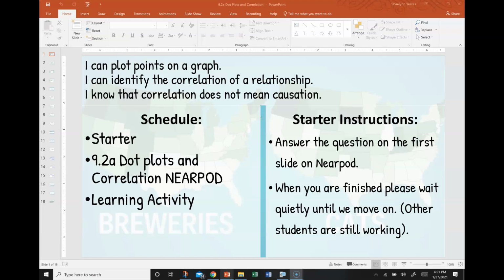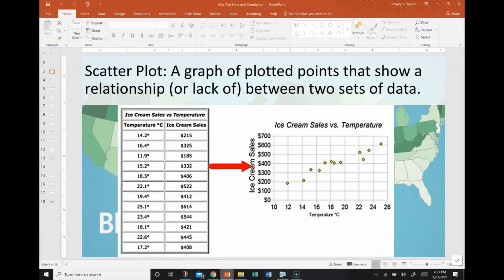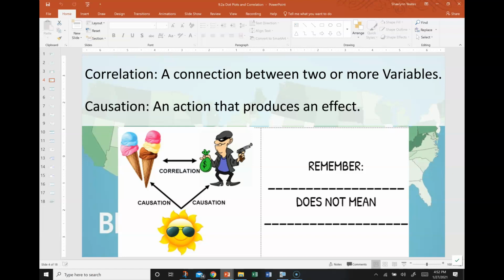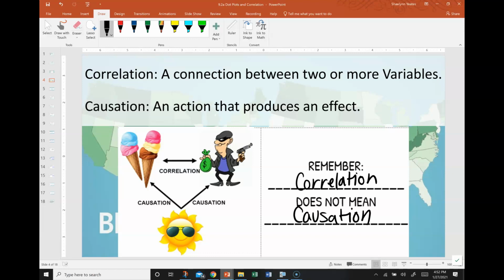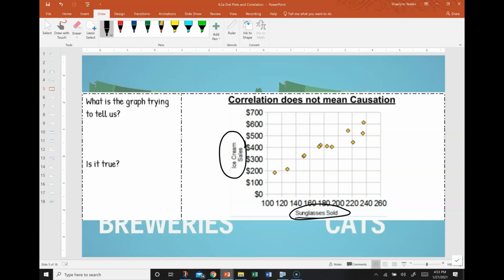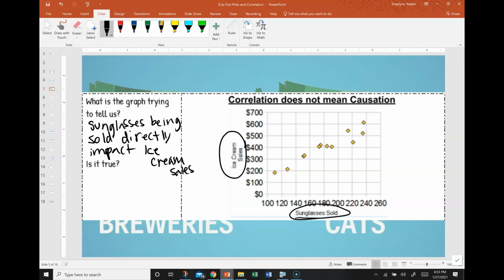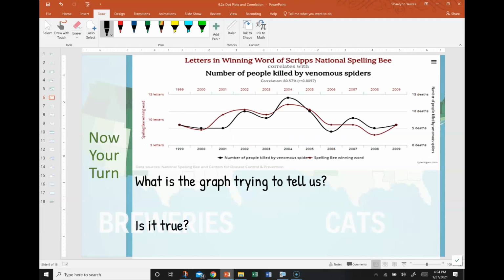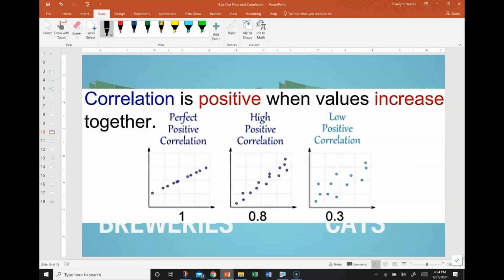9.2a Scatter Plots and Correlation 1/2